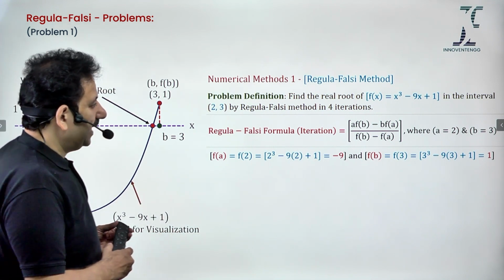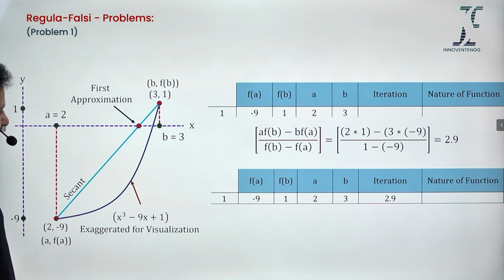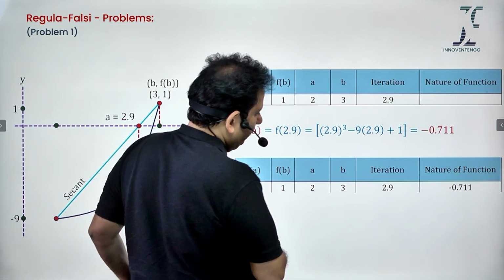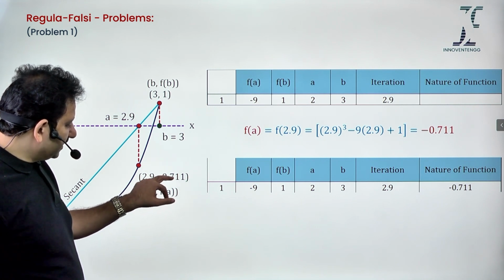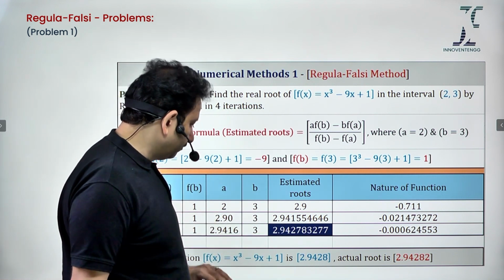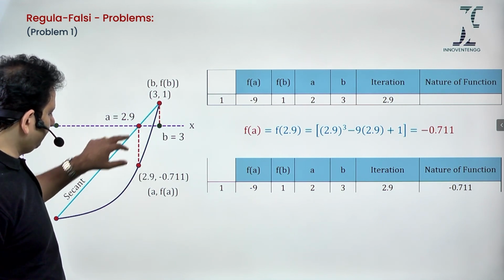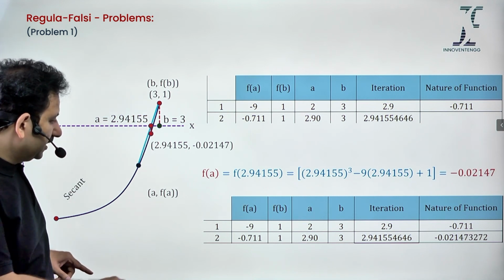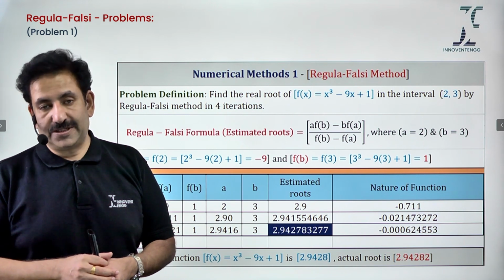Easy Understanding of the Regula-Falsi Method through Step-by-Step Problem Solving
Welcome to our YouTube video on the Regula-Falsi method! In this comprehensive tutorial, we will walk you through the Regula-Falsi algorithm, a powerful numerical method for finding roots of equations. By solving a real-world problem step-by-step, we will illustrate how this method works and why it is a valuable tool in numerical analysis. Whether you're a student studying numerical techniques or someone interested in practical problem-solving, this video will provide you with a clear understanding of the Regula-Falsi method's mechanics. Join us to explore its intuitive approach and discover how to apply it to various mathematical scenarios. By the end of this video, you'll be equipped with the knowledge to tackle complex equations with confidence.